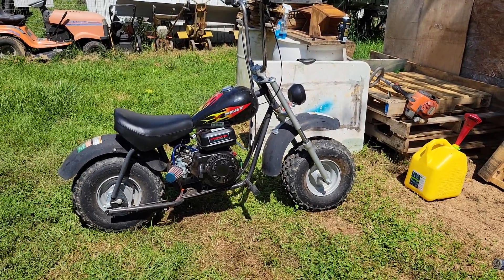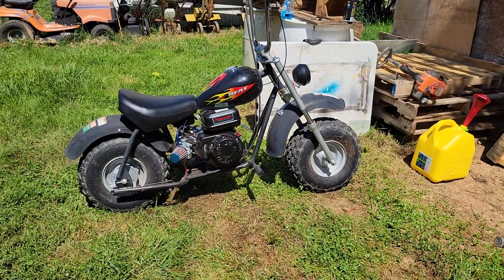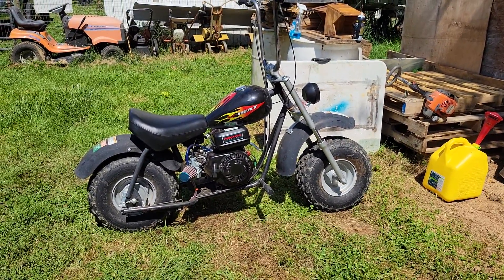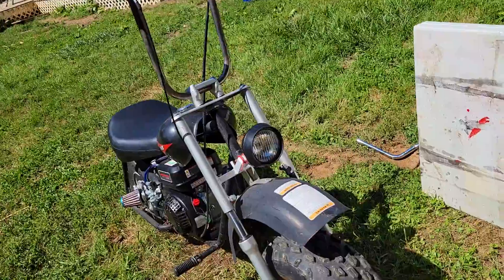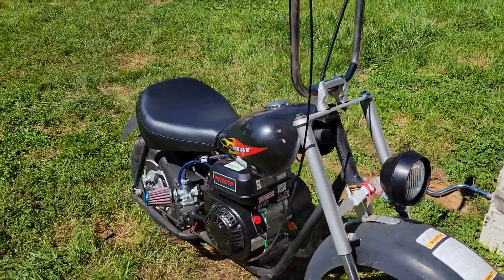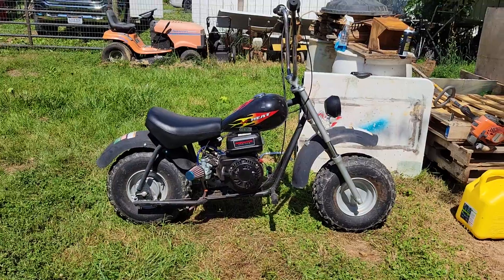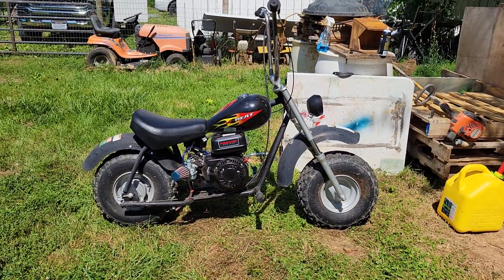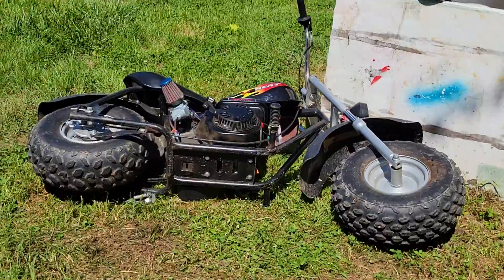The Baja is a success... and a crash.